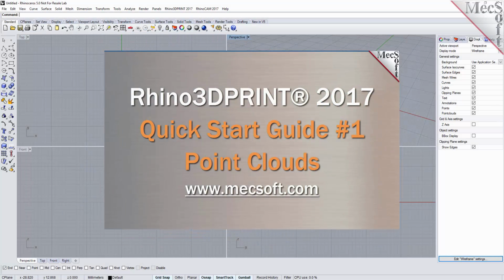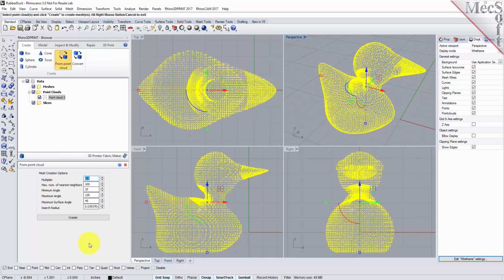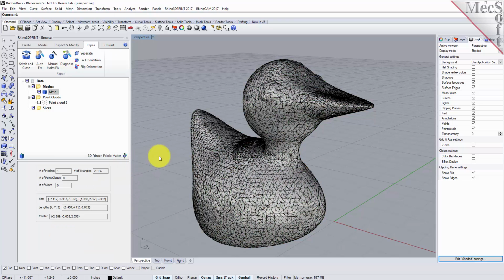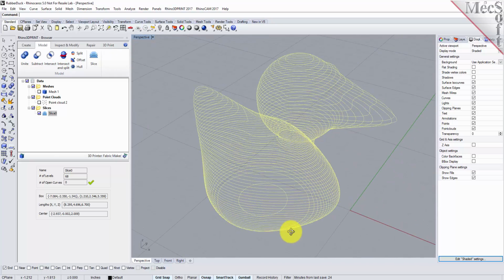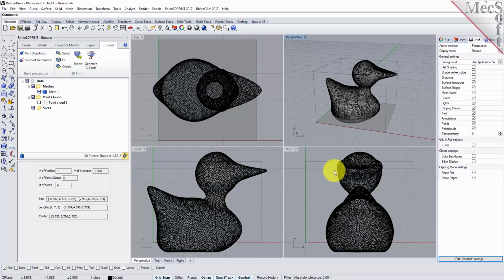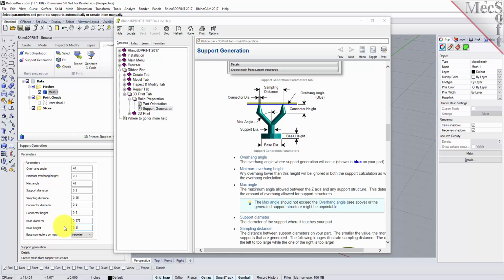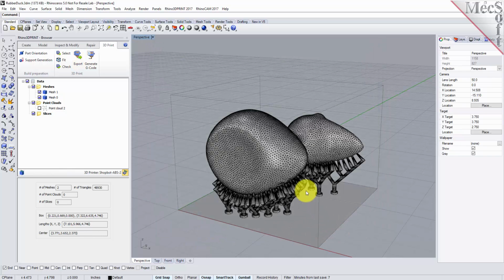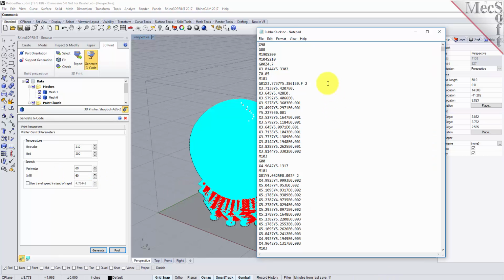Rhino3DPRINT 2017 Quick Start #1, Point Clouds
Watch this video guide to learn how to work with point cloud files in Rhino3DPRINT 2017.  You will create, analyze & repair a mesh from a point cloud file and learn how to use the automatic support generation tools in Rhino3DPRINT 2017.